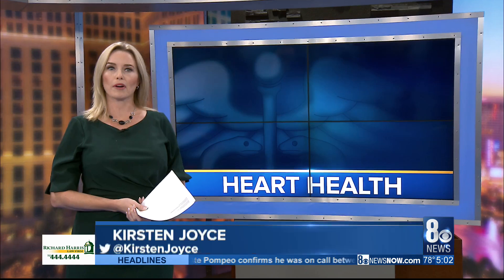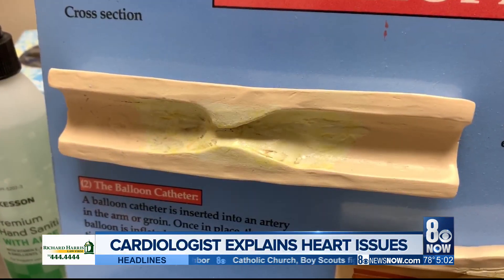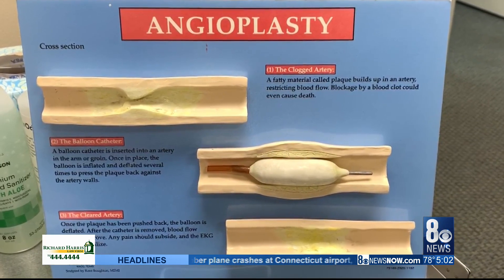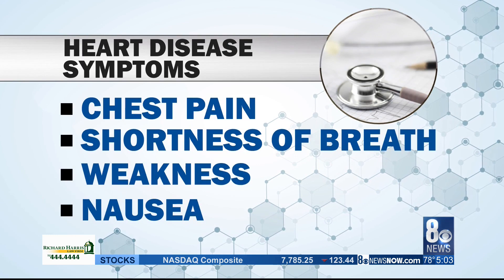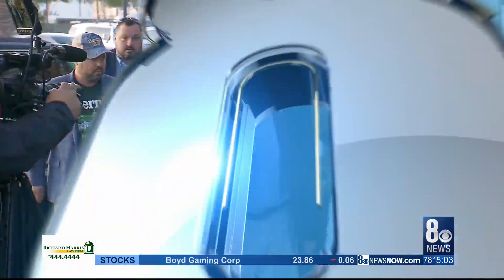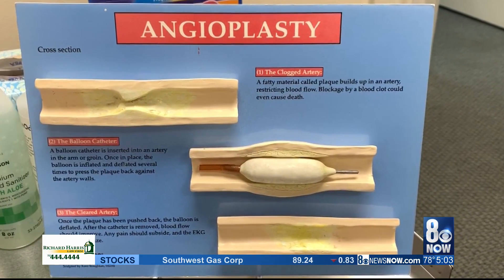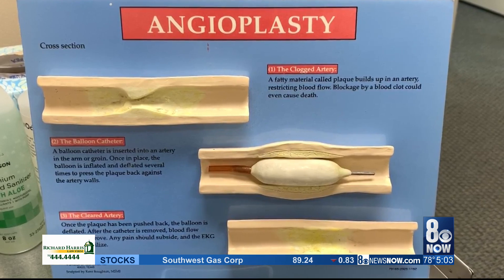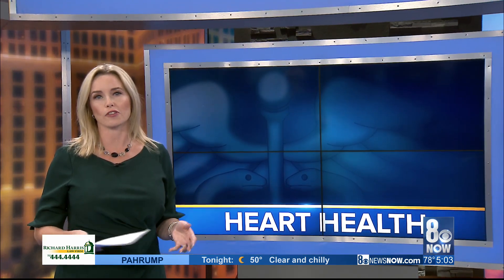Local cardiologist breaks down Bernie Sanders' heart issues and procedure